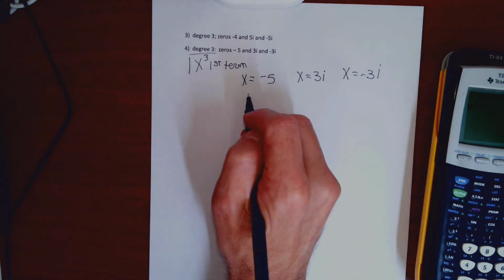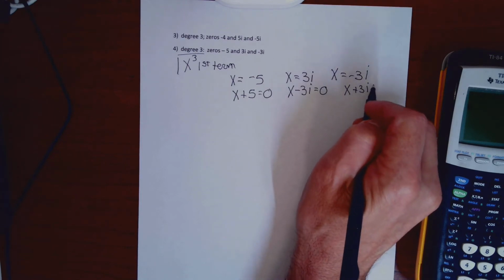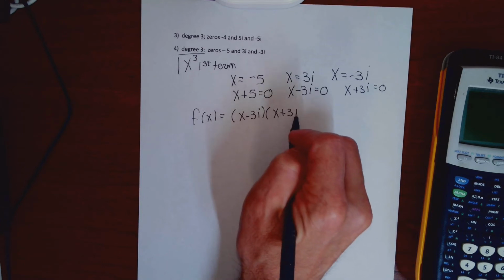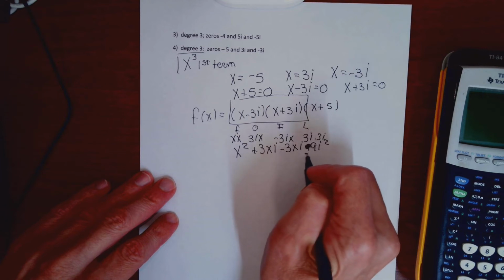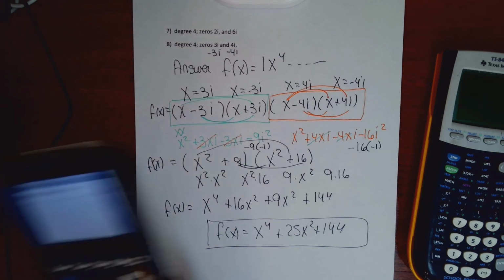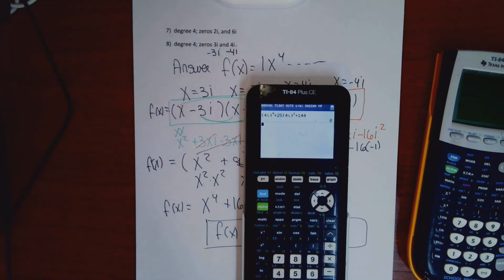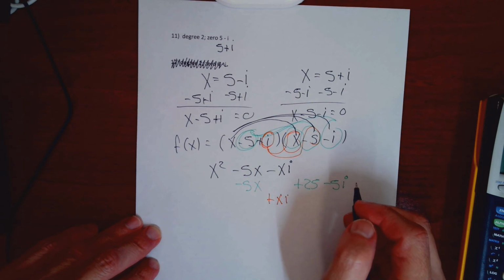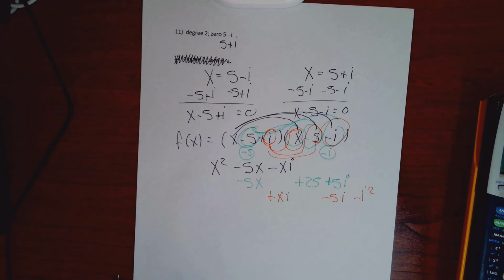Section 5.3 part 1 of 1